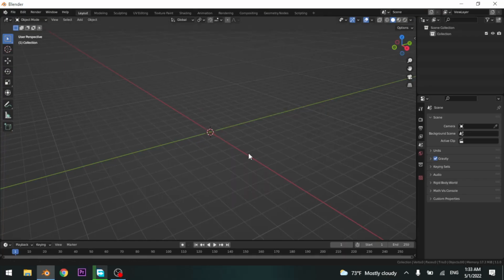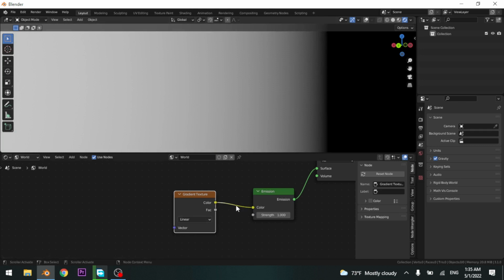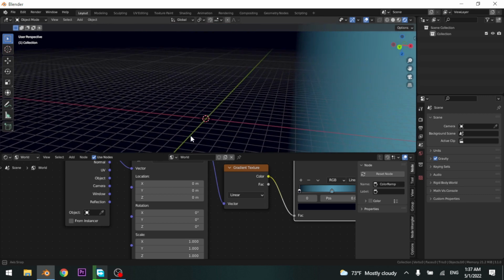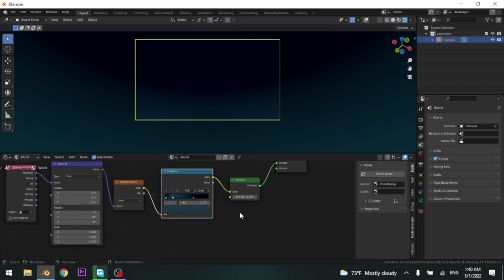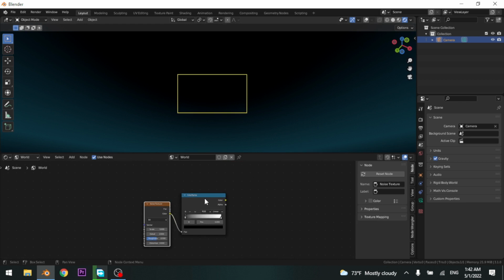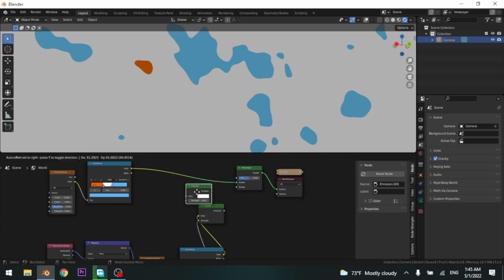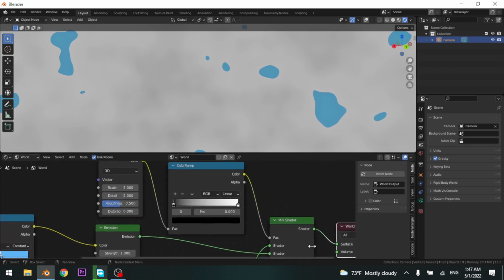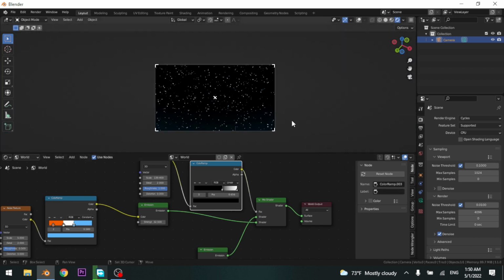PROCEDURAL NIGHT SKY in Blender 3.0! Quick and fully customisable solution